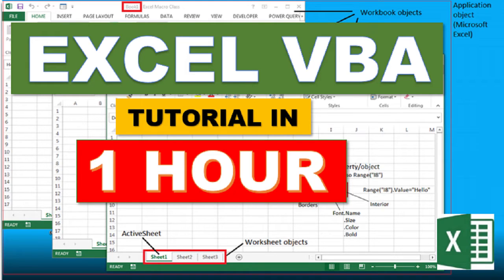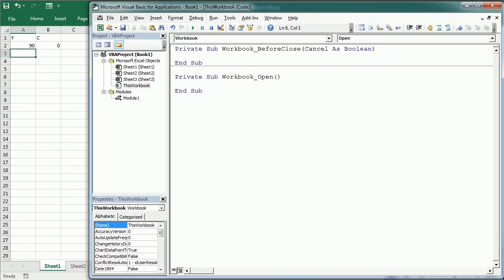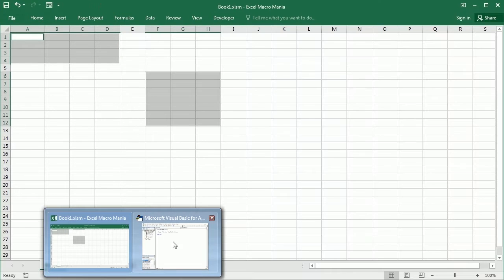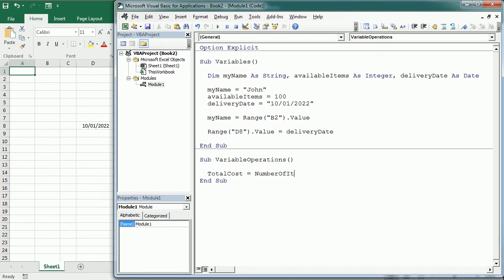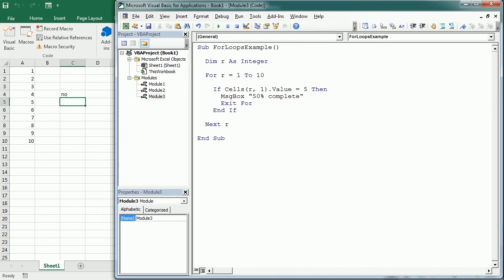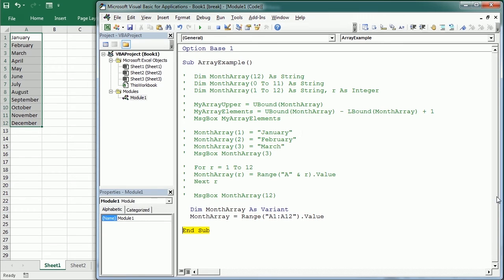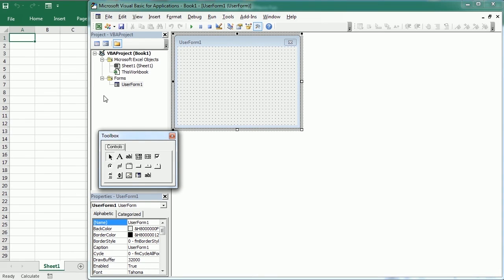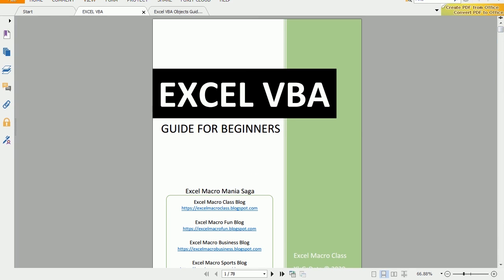Excel VBA Macros Tutorial in just 1 Hour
Get the Excel VBA Guide for Beginners with extended and revised content

This is a special edition of the Excel VBA/Macros tutorial for beginners in just 1 hour. We will cover the basics of Excel VBA programming and learn to create simple macros. The tutorial covers the following topics - see timeline below:

00:00 Intro
00:28 Developer Tab and Visual Basic Editor
04:32 Modules and Procedures
10:20 Excel Object Model
16:03 The Range Object
22:00 Variables
28:22 Conditions and Loops
36:13 Arrays
43:13 Message and Input Boxes
50:50 Userforms
56:15 Error Handling and Debugging
58:46 What next?